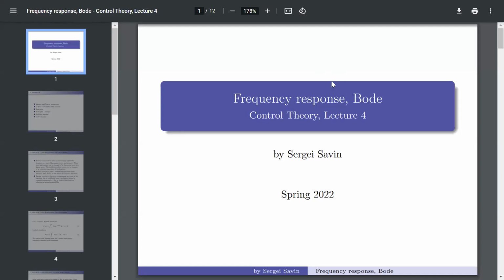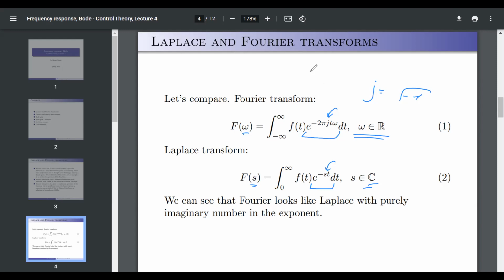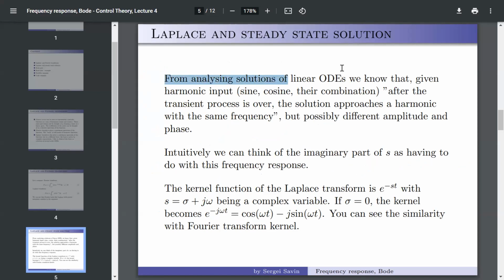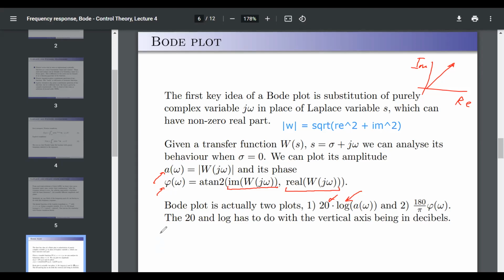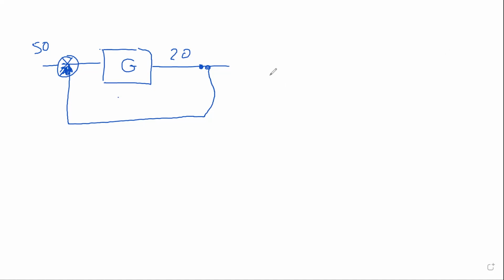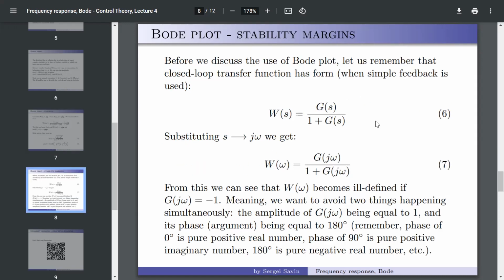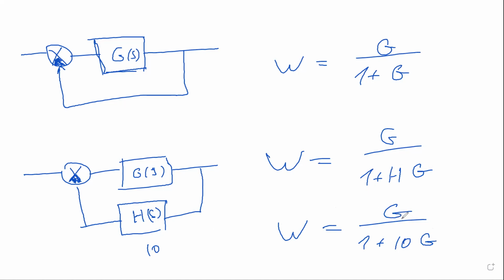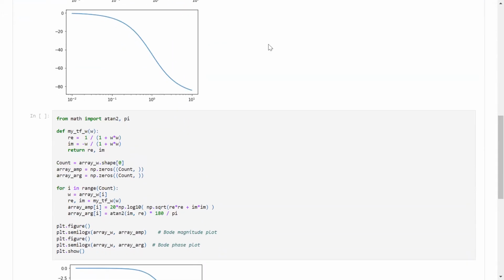Control Theory 2022, Lecture 4; Bode plot, margins